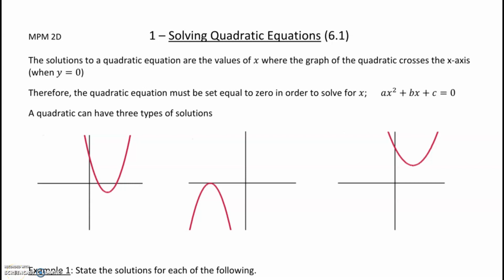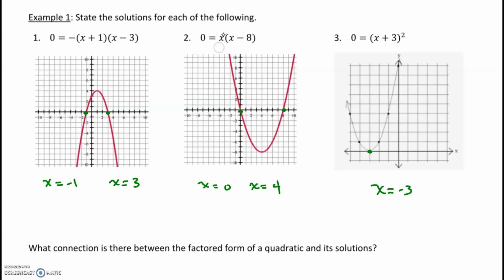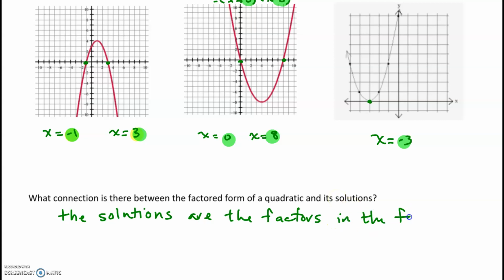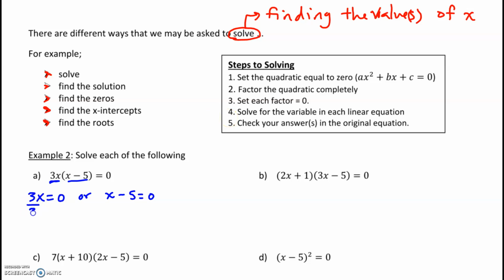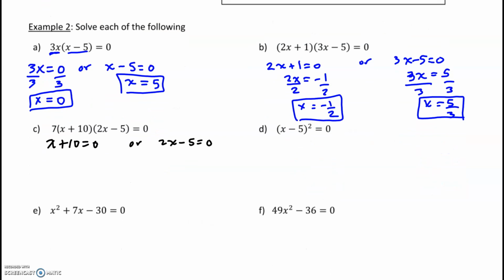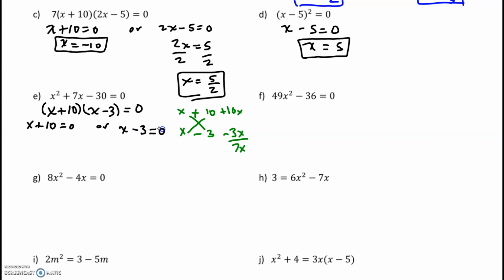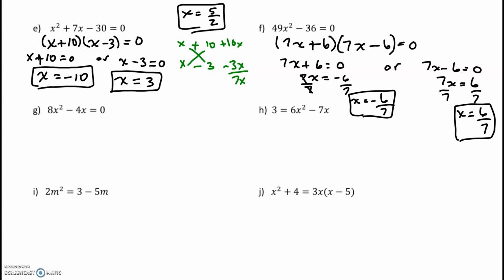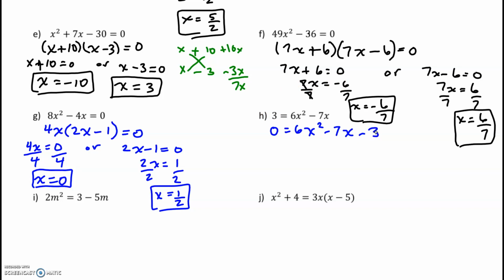Solving Quadratic Equations by Factoring